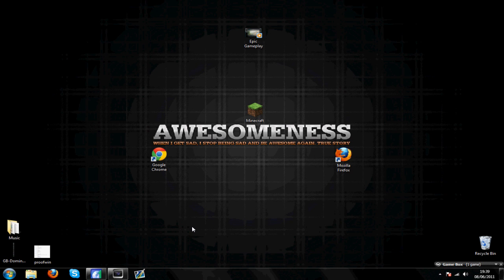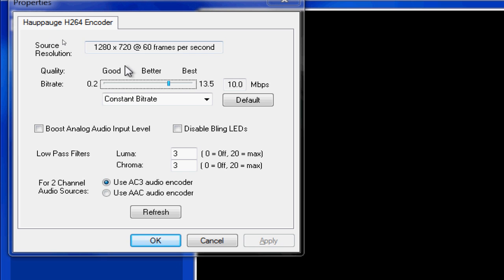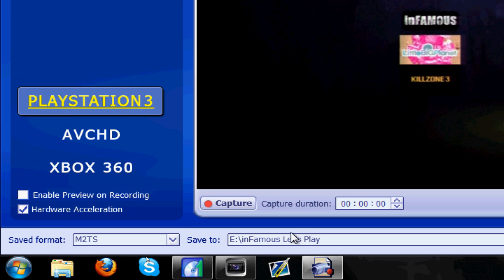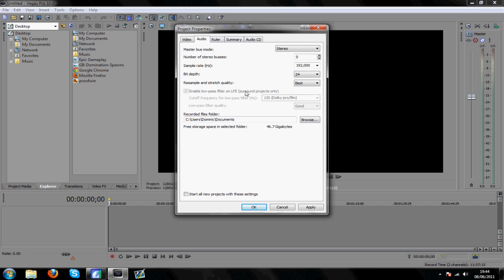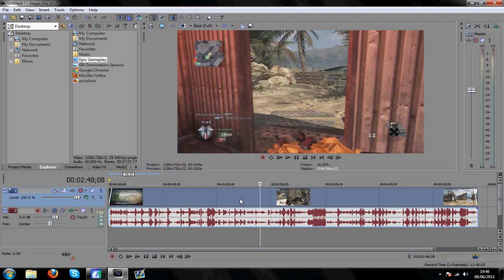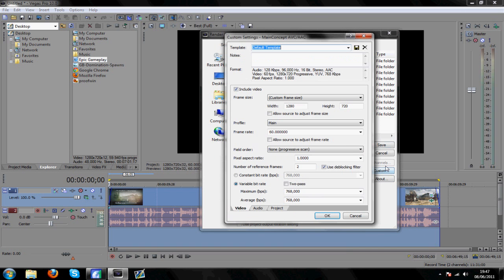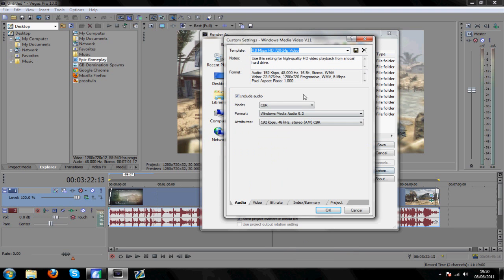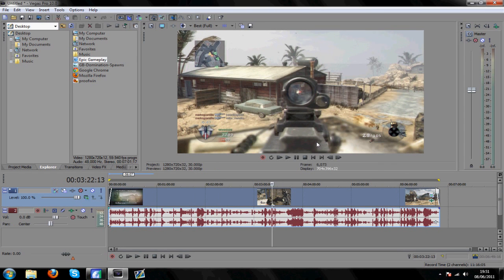Best HD PVR Render Settings with Capture Module Settings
Like and Favourite! :D